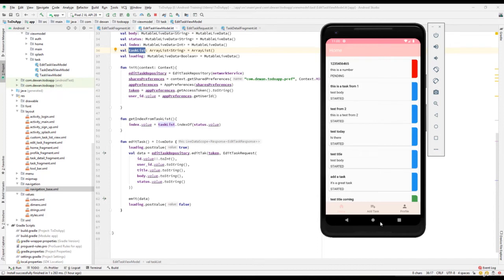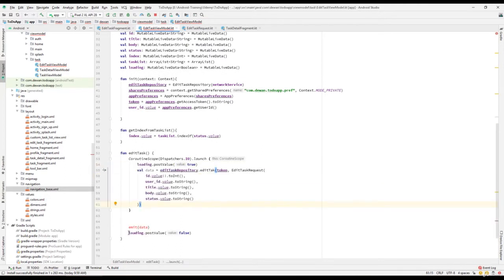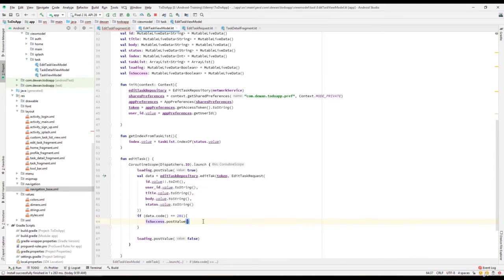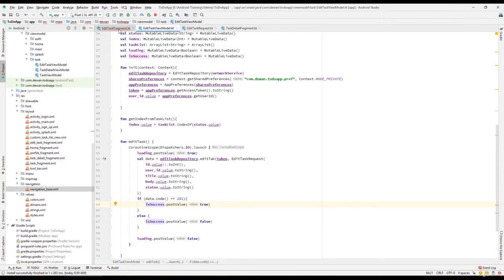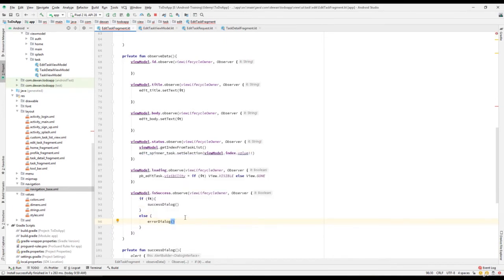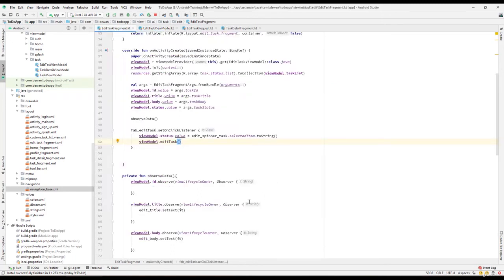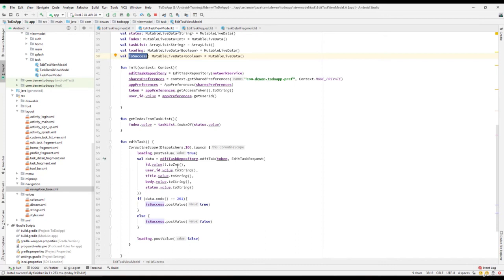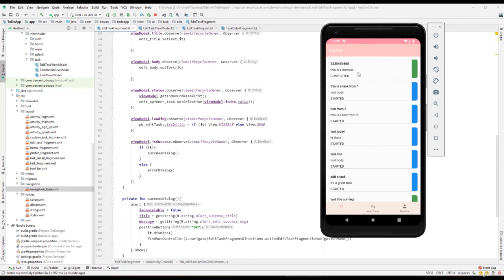215 Refactor edit task ViewModel